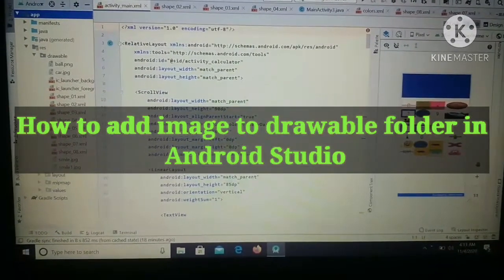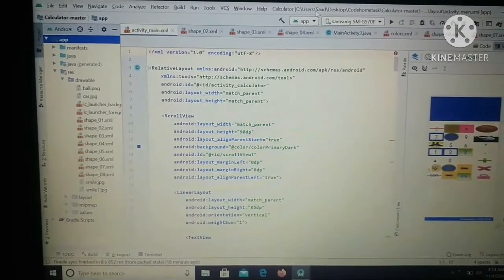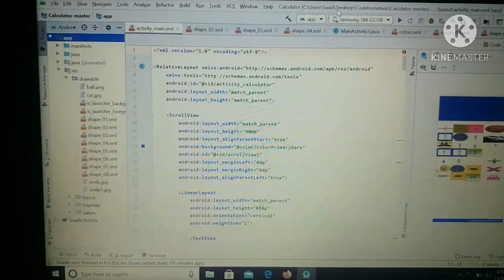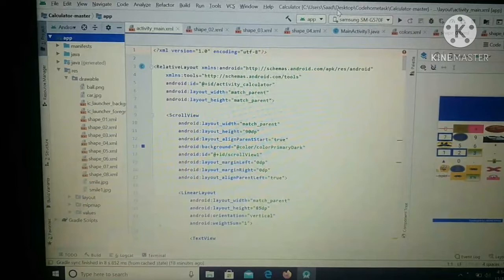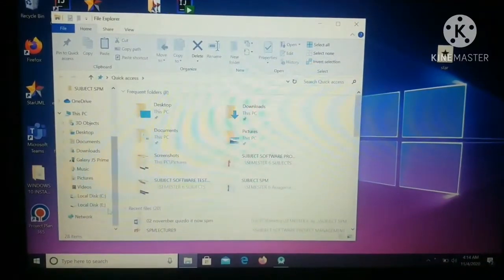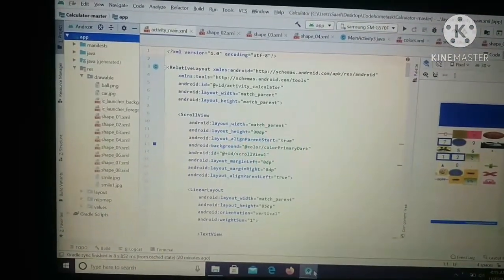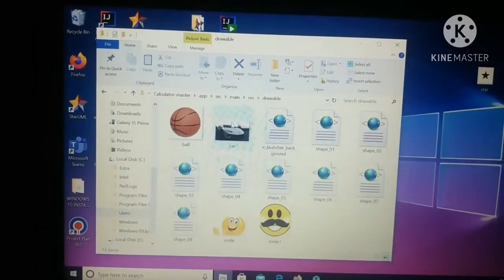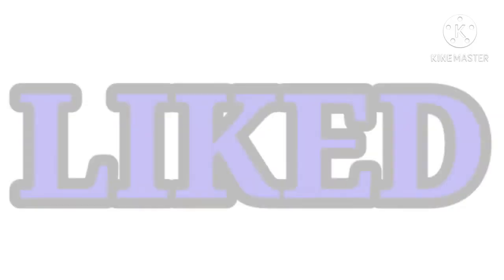how to add image to drawable folder in android studio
Hi guys want to know about how to add image to drawable folder in android studio so watch the video till the end.

Guidance of products required for making videos. If you want buy them right now by clicking on the links for each product:
For video shooting: Panasonic hc wxf1

For Tripod: UBeesize 67” Camera Tripod

For Mic: Elgato Wave

For earphones: Bose QuietComfort Noise Cancelling Earbuds

For headphones:
Philips H9505